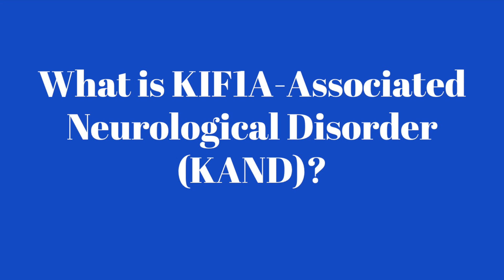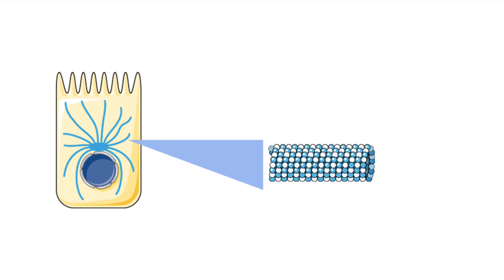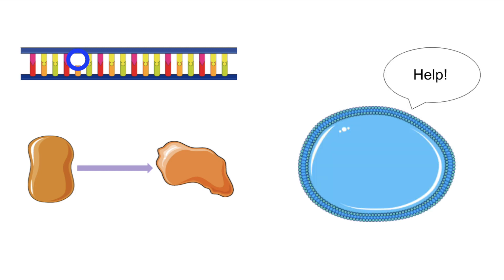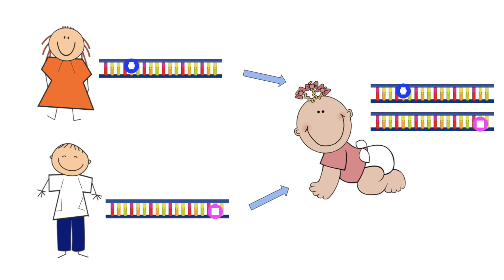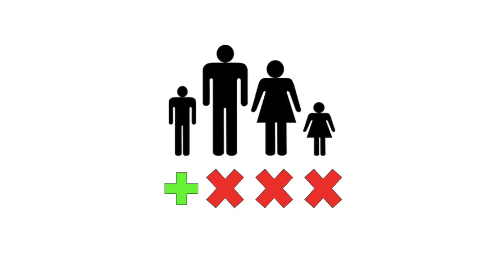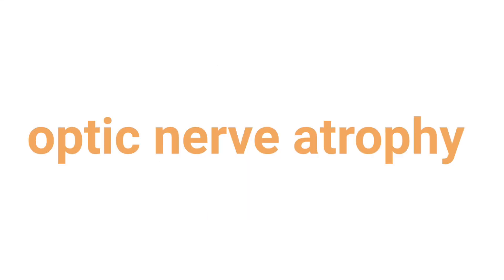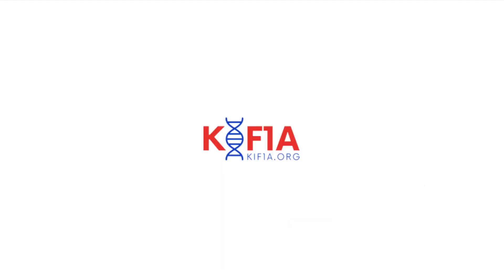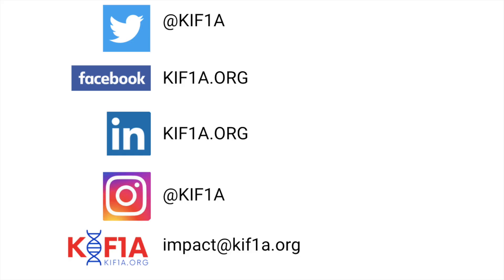What Is KAND? | KIF1A.ORG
If your family has received a diagnosis of KIF1A Associated Neurological Disorder (KAND), you’ve probably never heard of it before. That’s okay. Your doctors probably haven’t either! But the KIF1A.ORG community is here to help.

This 4-minute “What Is KAND” video helps families learn about KAND in plain language. You’ll learn:
• Scientific terms (such as genes, protein, kinesin and mutation) that will help you understand KAND
• What causes KAND
• How KAND is diagnosed
• The symptoms of KAND

Thank you to KIF1A.ORG volunteer Grace Endy for creating this incredibly helpful resource for the KIF1A community! Questions?